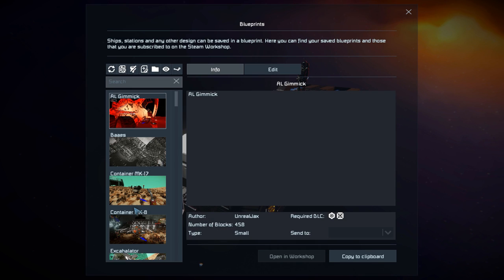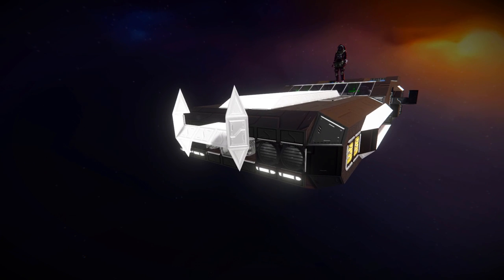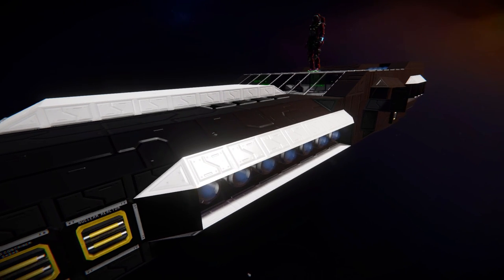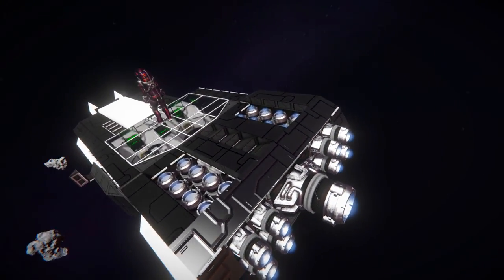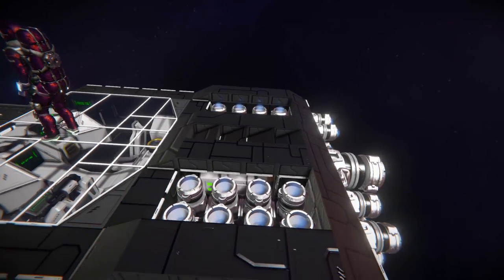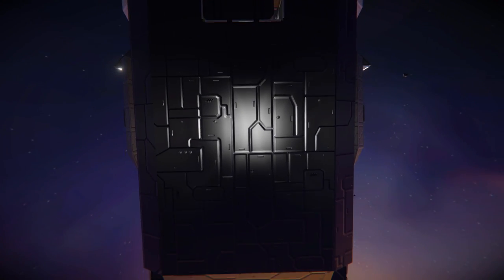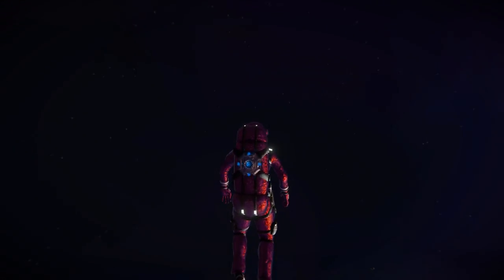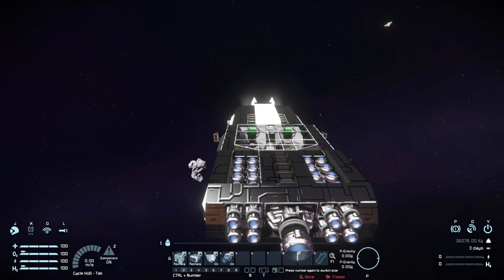The LXCV Matador Mk-2 - Space Engineers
This is the Matador MK2 steam workshop blueprint for Space Engineers! A cool sleek - car like space ship with everything you've every wanted! From gatling guns, rocket launchers to transforming doors that rotate when you try to get in to the cockpit. It even has a self destruct sequence! I go over this ships looks and features then test it out vs a large battle ship!